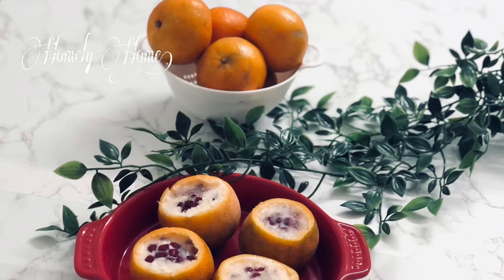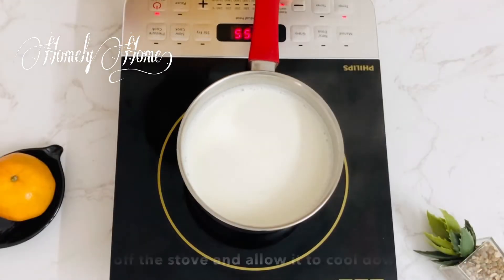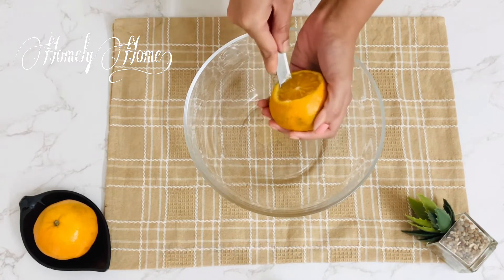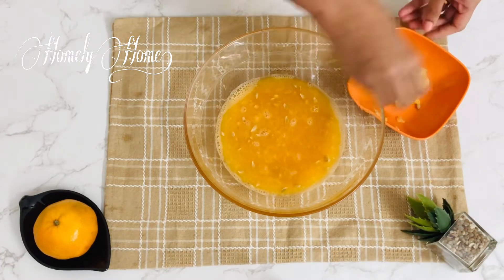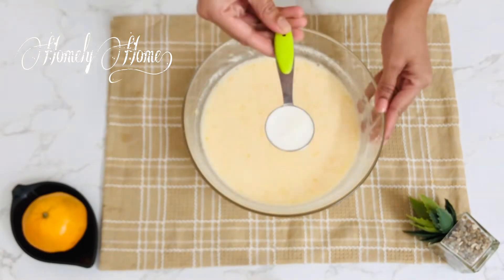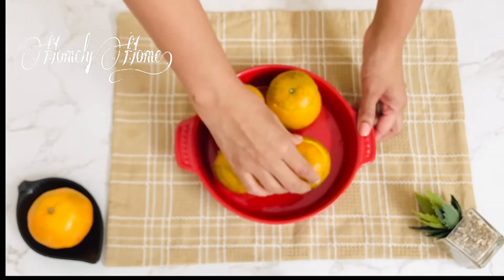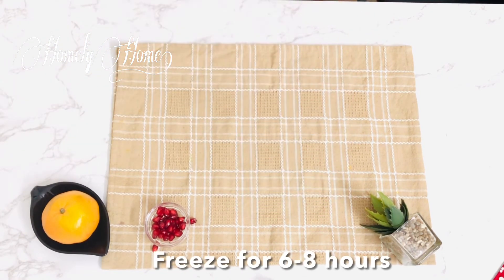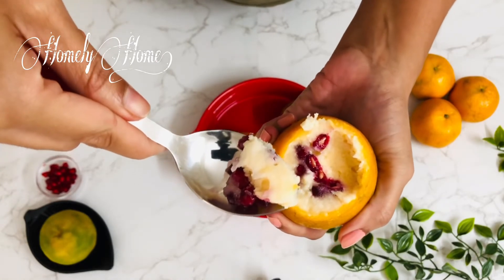Orange snow ||Orange dessert ||Homely Home ||English subtitles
Hello everyone.
This is the season of oranges 🍊 right!!
So,let’s make something different with some leftover oranges and it will be the absolute favourite of kids !!It’s a sweet and yummy dessert.

Let’s check the ingredients:
Oranges -4
Pomegranate seeds
Milk -500ml
Sugar -1/2 cup
Fresh cream -2 tablespoon
Orange essence -1/2 teaspoon

Kindly follow the steps mentioned in this video and your sweet and yummy dessert is ready to be served!!

Much 💕 Merin